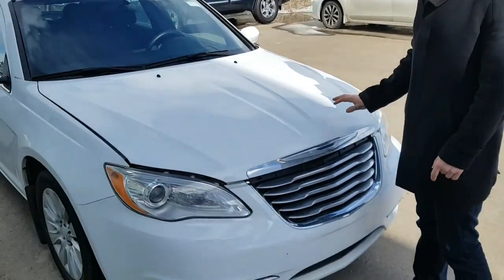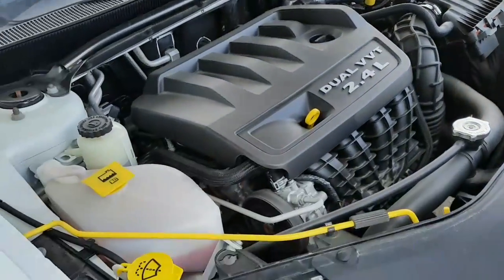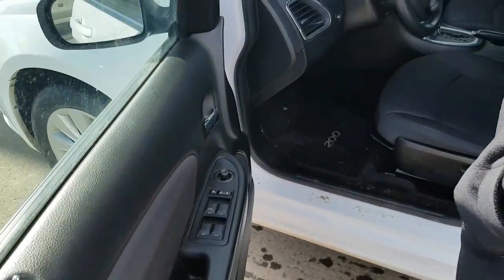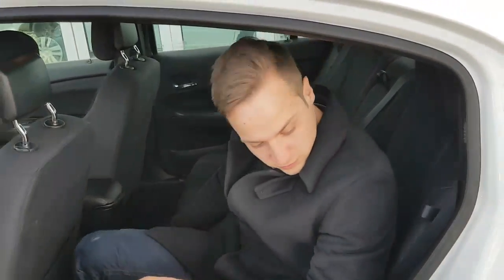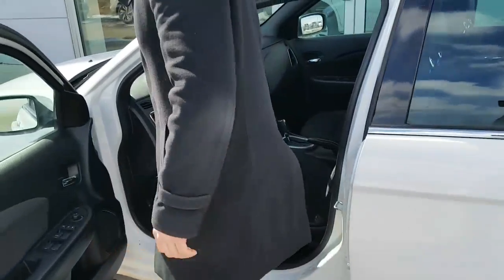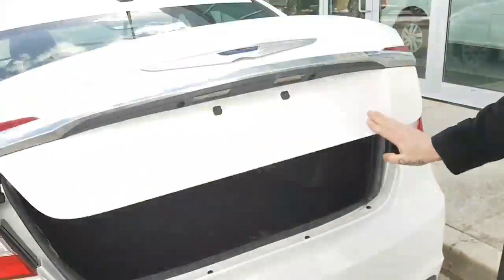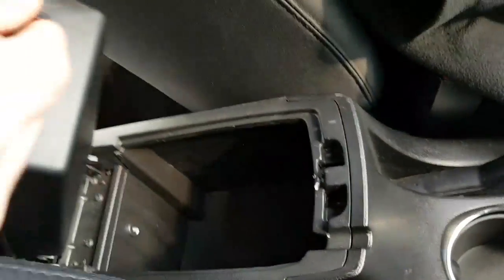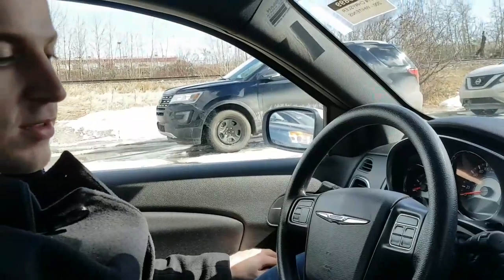2014 Chrysler 200